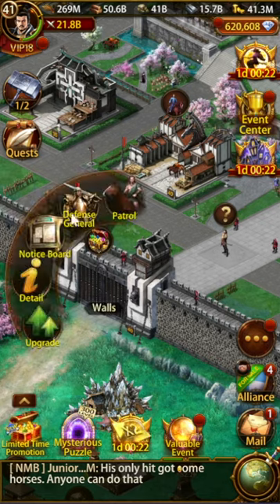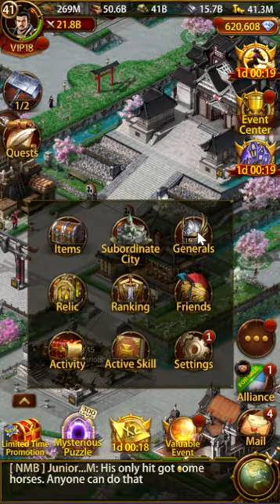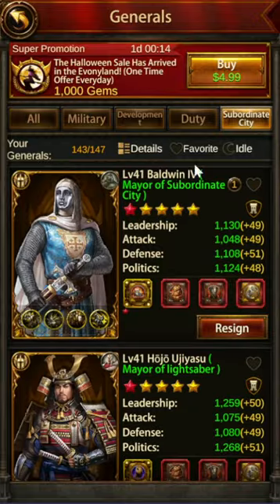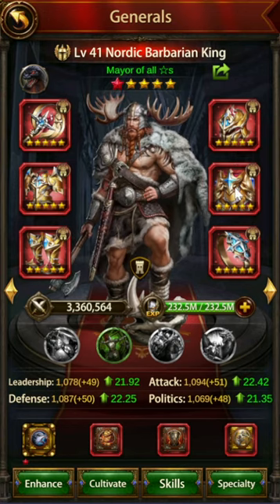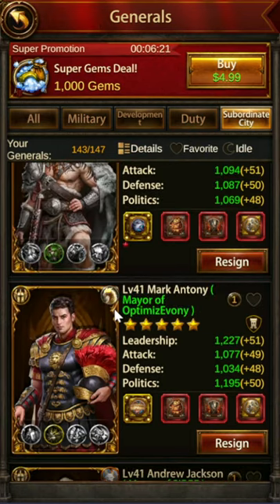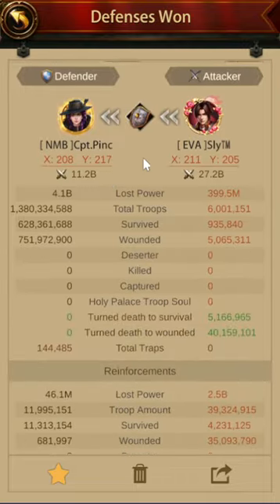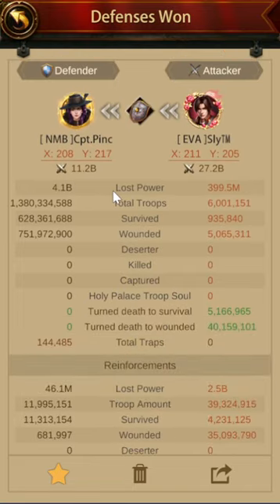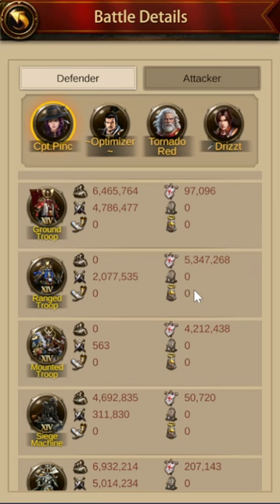Level up your Buffs episode 1: Evony Defense gens and Debuff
I start a new series on improving your Evony buffs, targeting PVP players and battlefields. Become a better alliance mate and start winning battlefields!